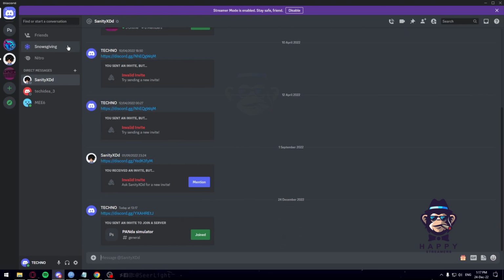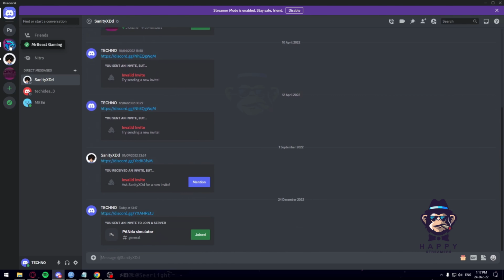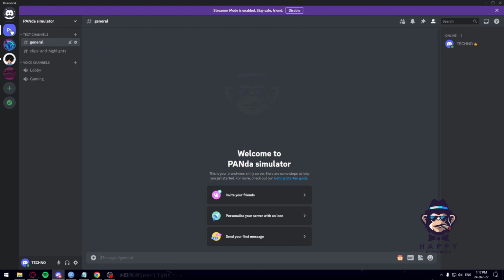How to Join a Discord Server 2025 (Easy & Quick Guide) 2025 [New Method]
How to Join a Discord Server 2024 (Easy & Quick Guide)